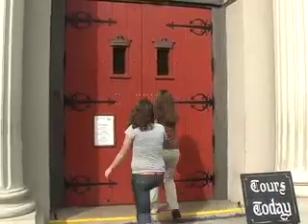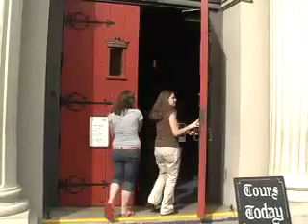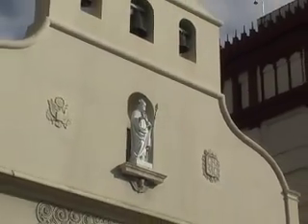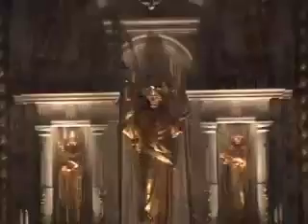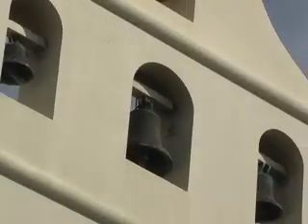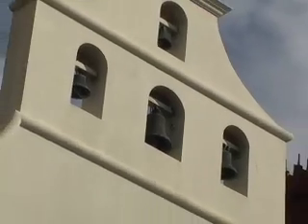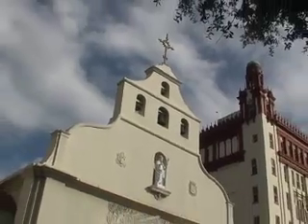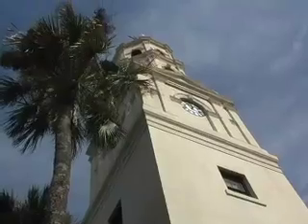St. Augustine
A video created by students discussing the founding of St Augustine.